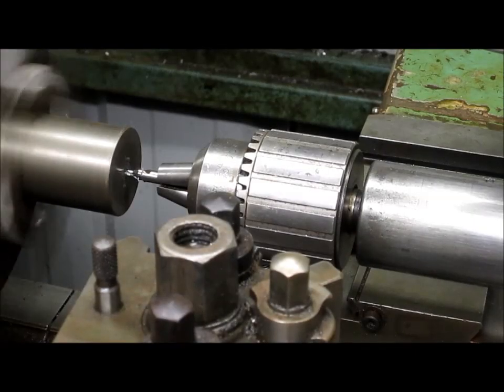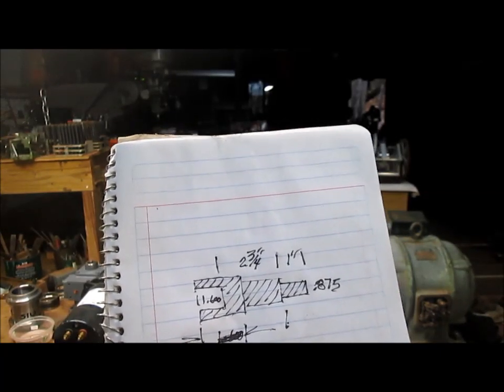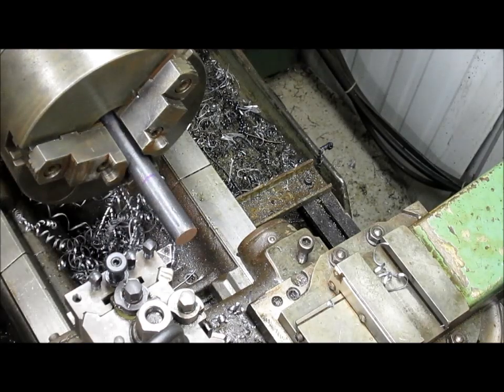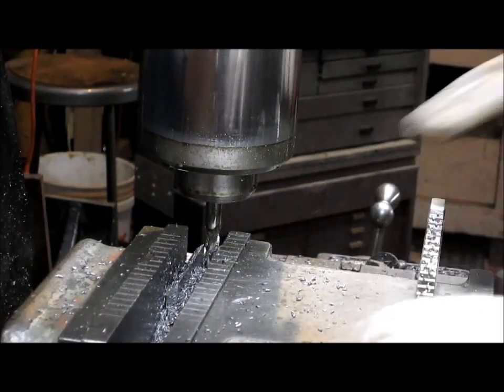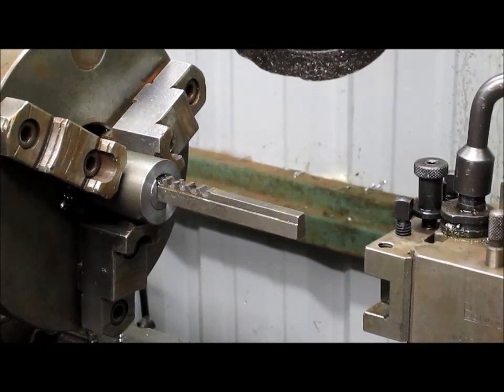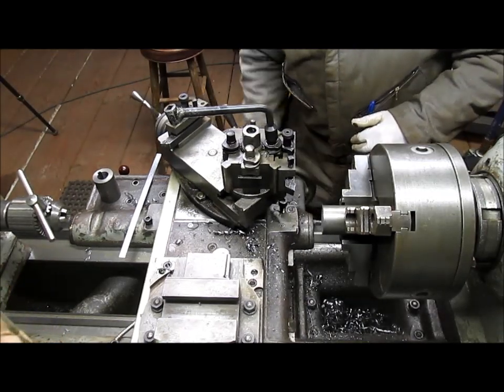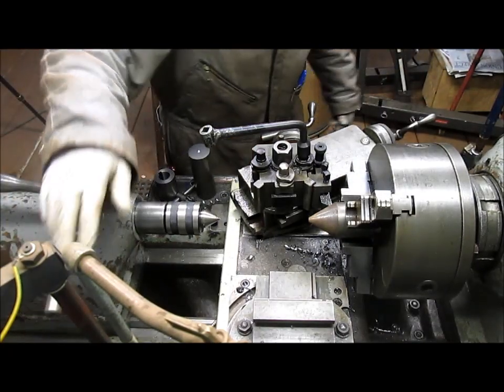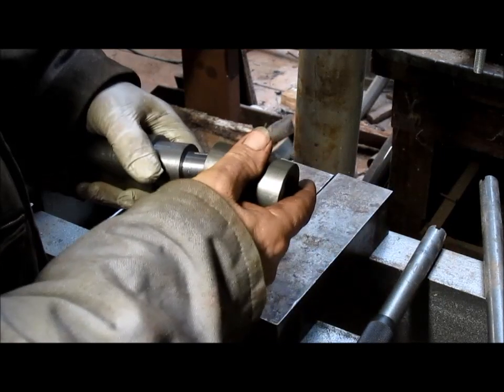Shop Press Build #4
Follow along as I film some of my more interesting projects. Today we machine the connector between the motor and the pump.